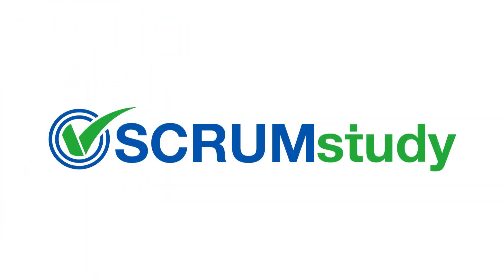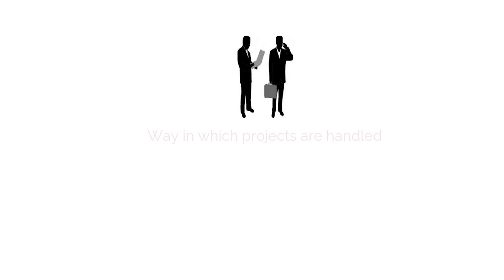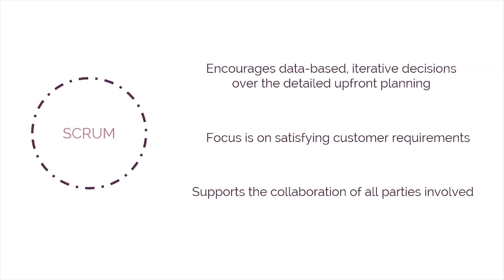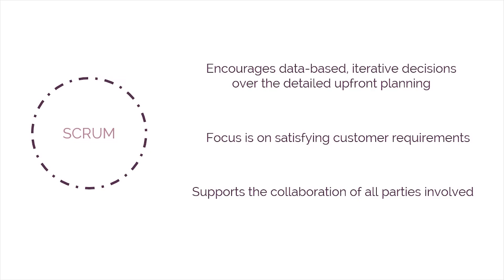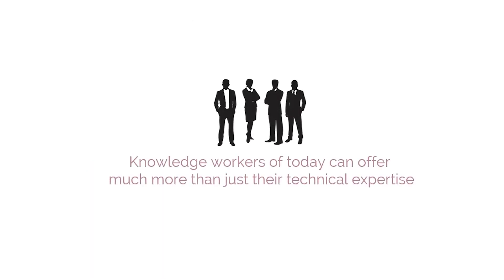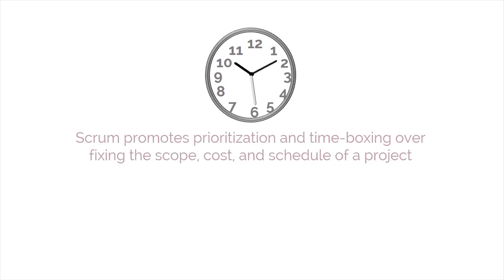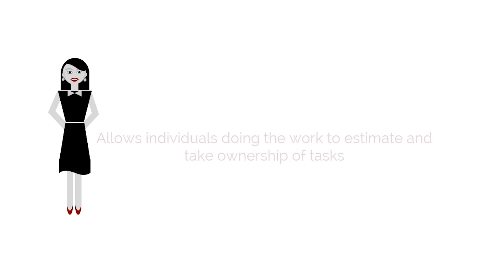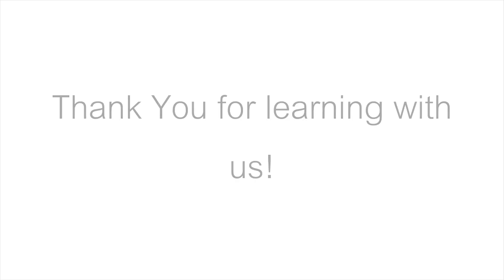Scrum Vs Traditional Project Management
In today's dynamic business environment, understanding why Scrum is revolutionizing project management is crucial. Scrum, with its emphasis on iterative planning and collaboration, outshines traditional project management methods. Unlike the traditional approach that focuses on upfront planning and rigid structures, Scrum promotes flexibility, prioritization, and customer satisfaction. By enabling teams to adapt and respond to changes efficiently, Scrum ensures that project goals are met without compromising on quality. This video delves into the core principles of Scrum, contrasting them with traditional methods, and explains why Scrum is the preferred choice for modern project managers. Learn how Scrum supports self-organization, prioritizes customer requirements, and facilitates the delivery of high-value products in shorter time frames. Join us at Scrum Study as we explore the transformative power of Scrum and why it is the future of project management.